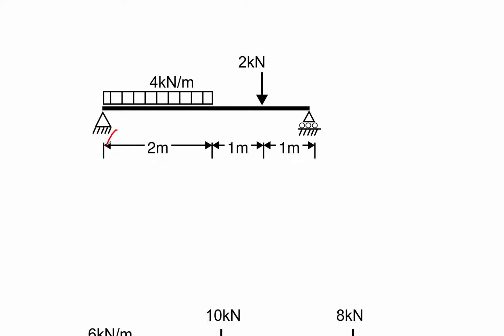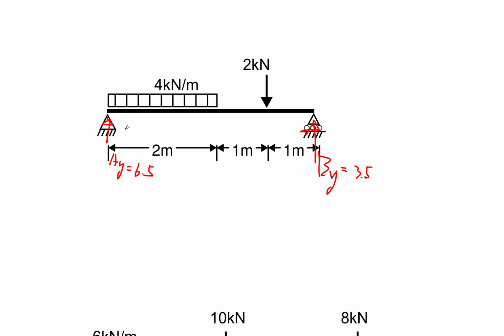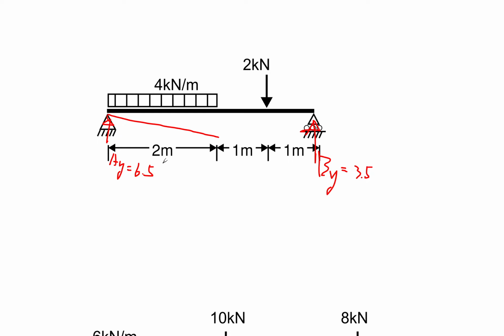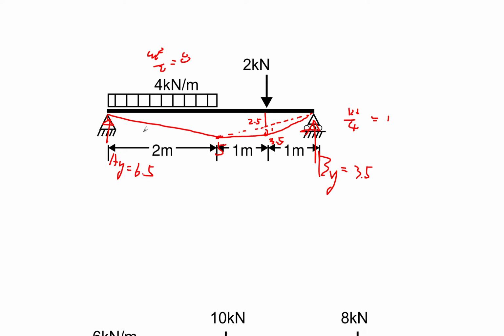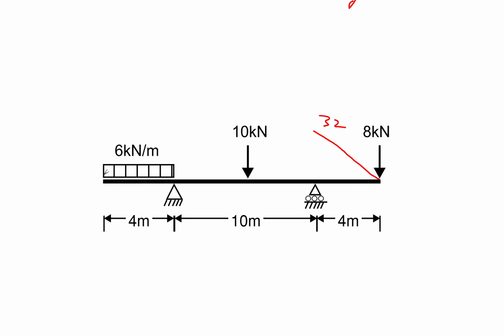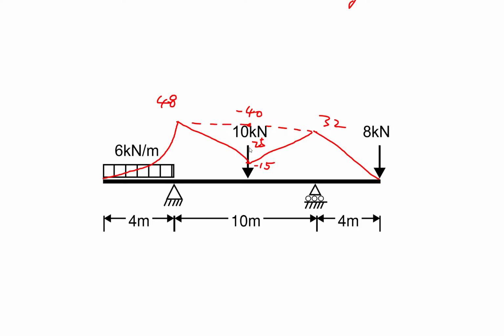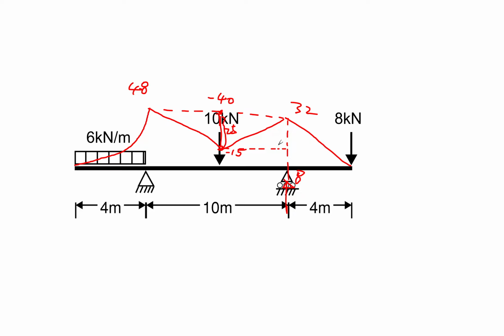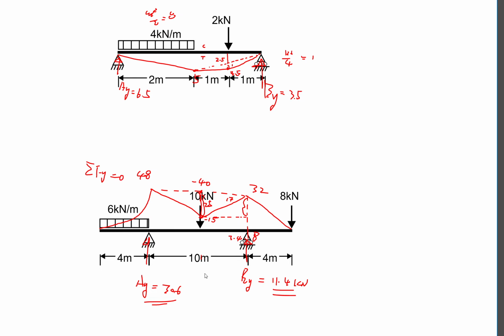Brain sharpening exercise - statics 2